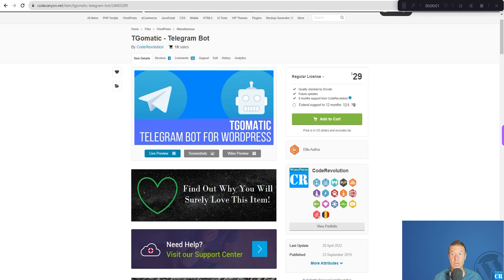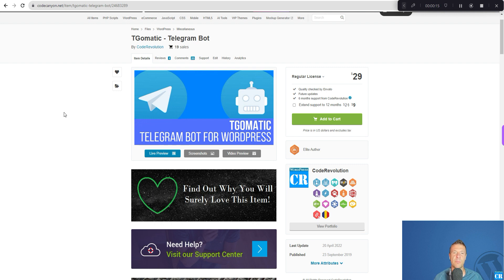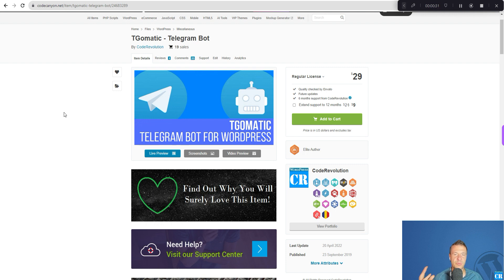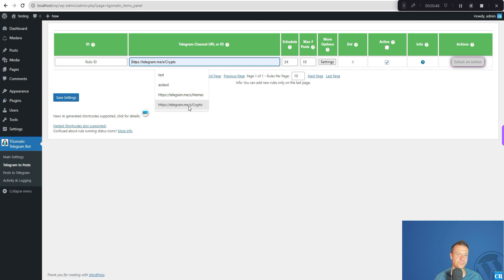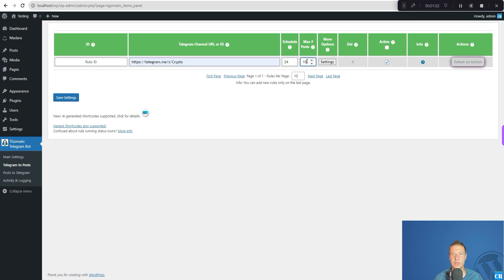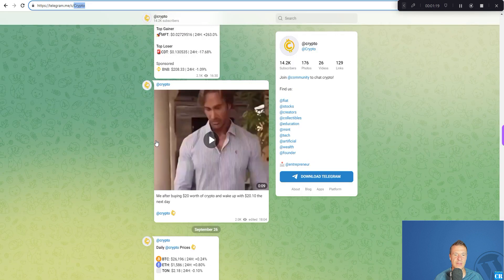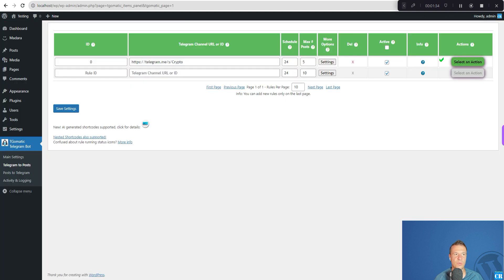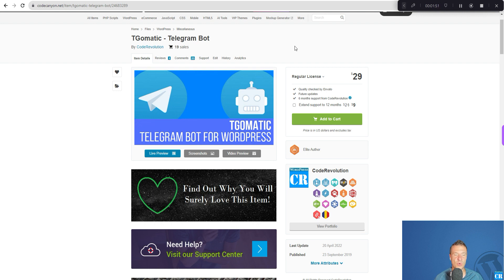Tgomatic Update: Automatically Scrape Posts From Telegram Channels to WordPress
🤔 ABOUT THIS VIDEO 👇
In this video, we check the latest update of the Tgomatic plugin, your go-to solution for scraping posts from Telegram channels and integrating them into your WordPress website.

Szabi - CodeRevolution.